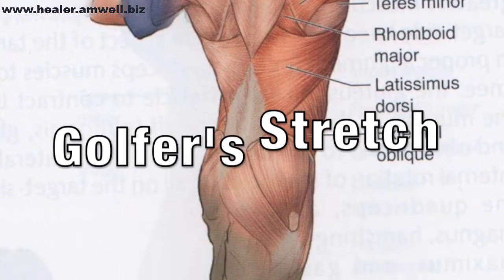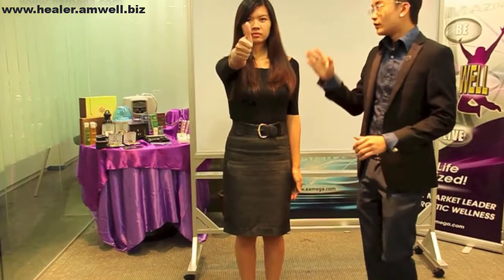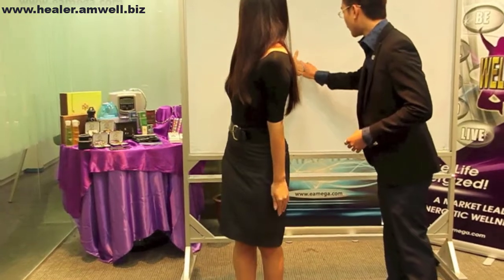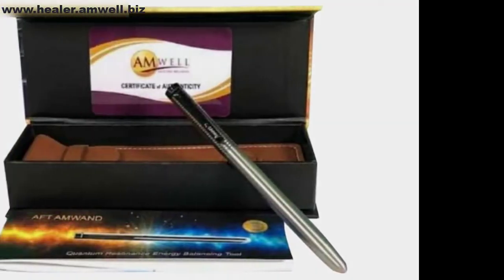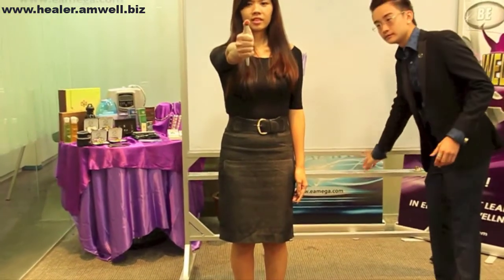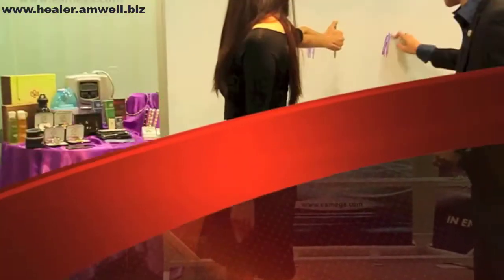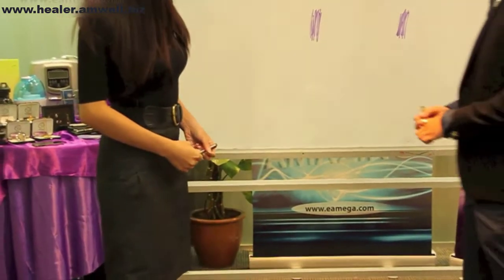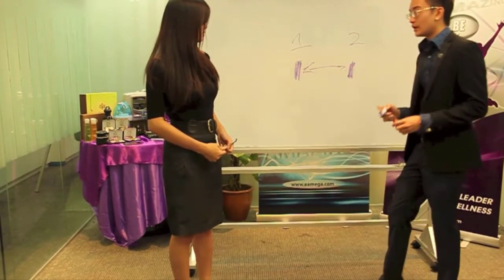amwand | Golfer's Stretch | Demo using AFT AMwand | Energized tool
This is a demo video showing how the flexibility of our body happens in the presence of AFT Energized tool called AMwand

If you want to learn more about this product and technology and to get a free user guide of this product and tutorial, pls contact

How to remove stress by using a simple Amazing Healing tool?

AMCONE | Healer Amwell biz | Amwell USA | AFT Healing Massage Tool| Active healing massage tool

The Benefits of AMpendant, which can correct our Chakras and improve our immunity system.

How to improve the blood circulation?